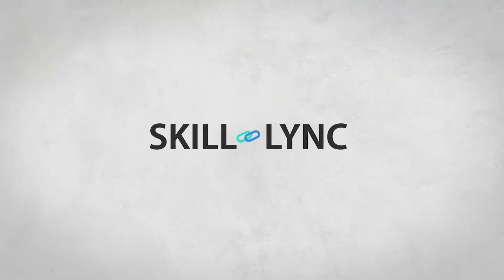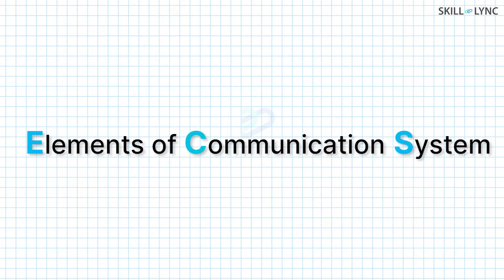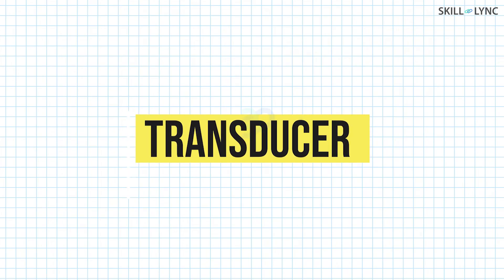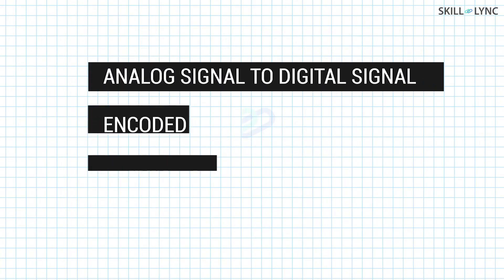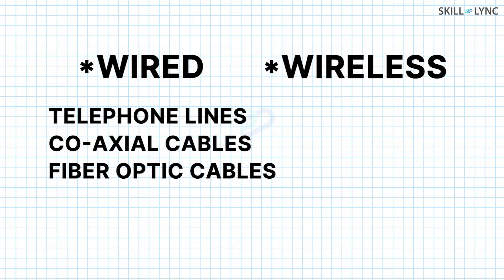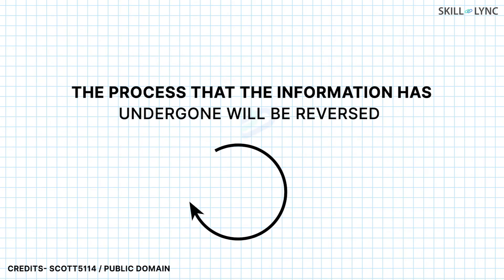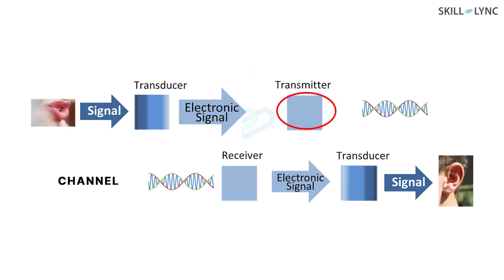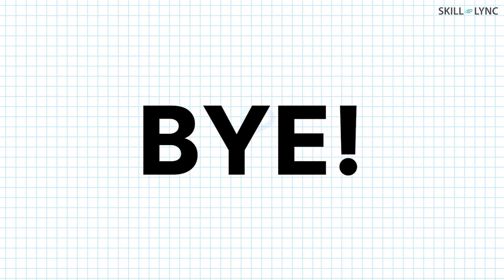Elements of Communication System | Skill-Lync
It is ironic how we do not realise how a simple hello reaches us. Although the information reaches us in a few seconds, there is a huge process that goes behind it.

The information that is sent from the receiver, is analogue in nature and needs to be converted into digital signals. This is done with the help of the transducer. The signal is then sent into the transmitter and then into the channel. At the receiver end, the signal is received by the receiver, where the noise is removed, the signal is demodulated and amplified. At the transducer, the electrical signal is converted back into its original form and is received by the receiver.